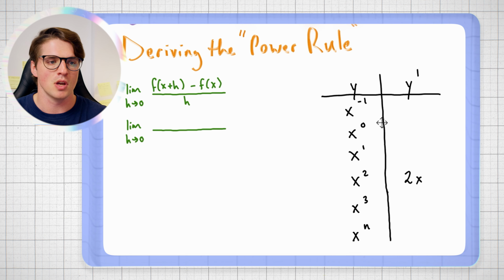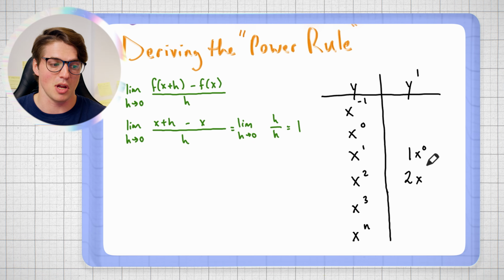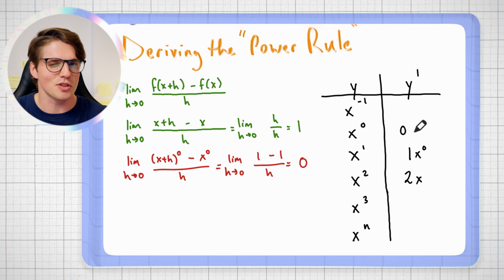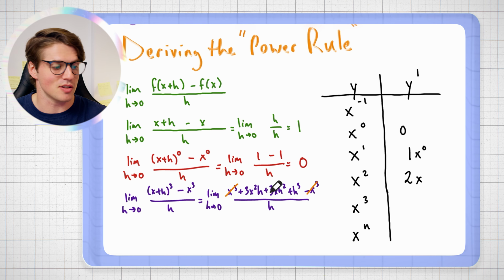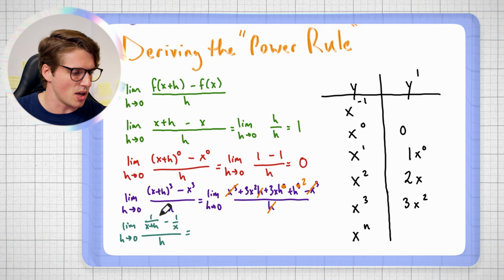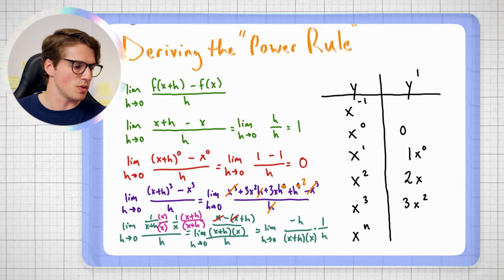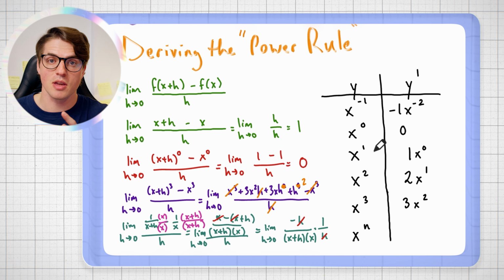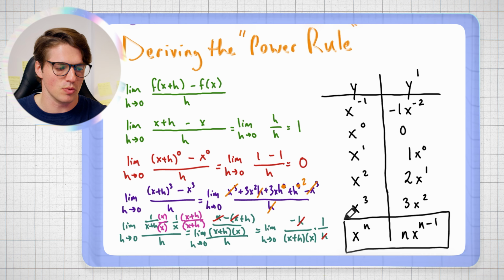Deriving the POWER RULE [AP Calc U2L3]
In this video we both define and then use the power rule. This is the third video in our chapter on Derivatives.